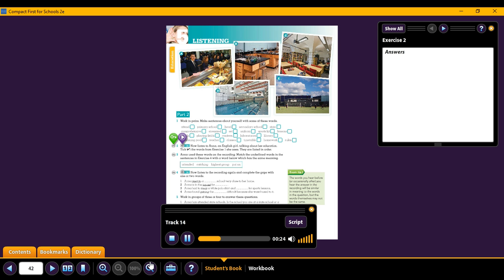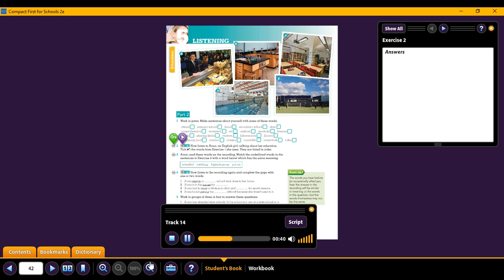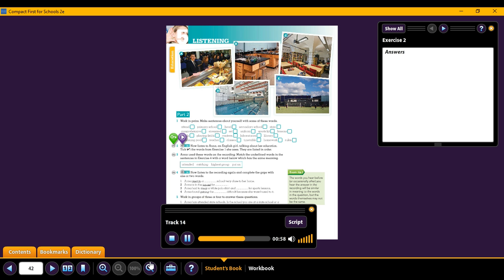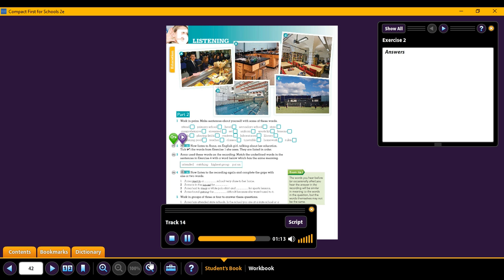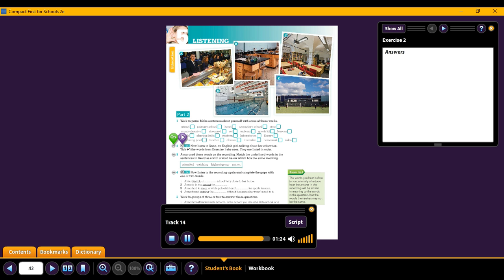Unit 5 student's book Unit 5, page 42